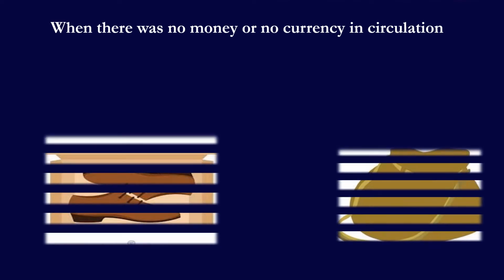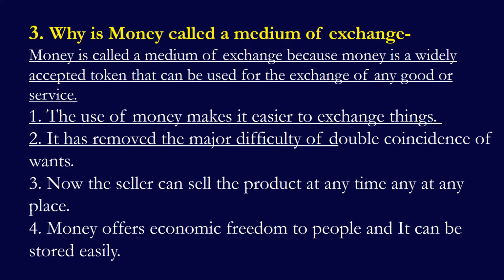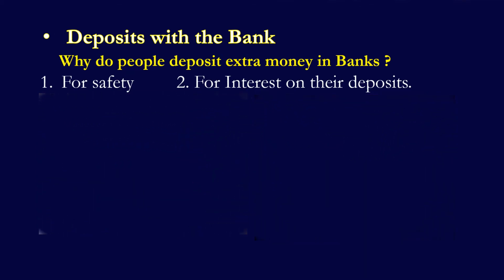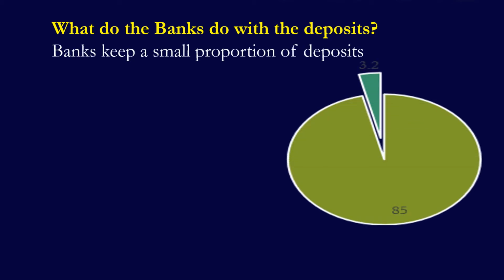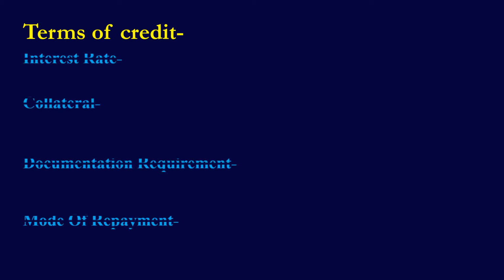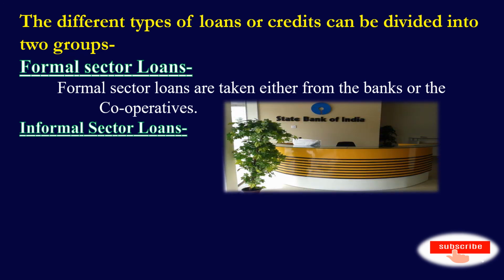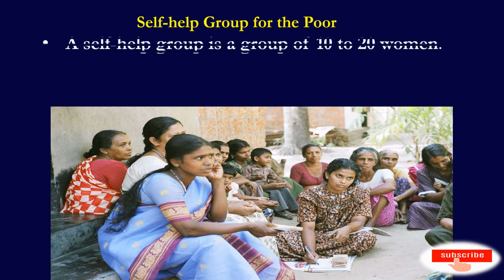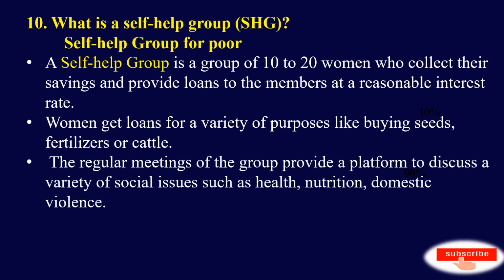MONEY AND CREDIT| Full Chapter Explanation| CLASS- X 2023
Points covered in this video-
Formal Sector Loans & Informal Sector Loans
 Self-help Groups for the Poor
Term -2 Exam (CBSE) Class 10 Economics
Chapter-3 Money and Credit (Most Important Questions/ Answers with explanation)

Previous videos-
CBSE Class 10 Economics - 3 | Money and Credit (Part-2) | Term 2 Exam |  Modern  Forms of Money
CBSE Class 10 Economics - 3 | Money and Credit (Part-1) | Term 2 Exam | Money as a Medium of Exchange